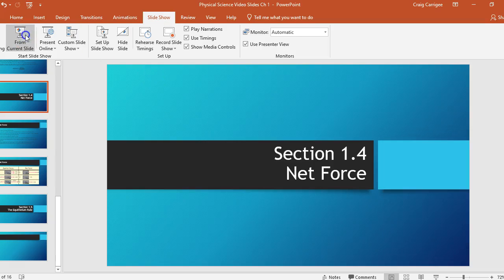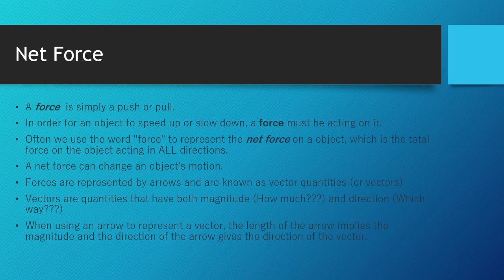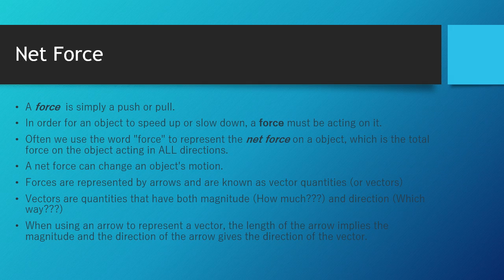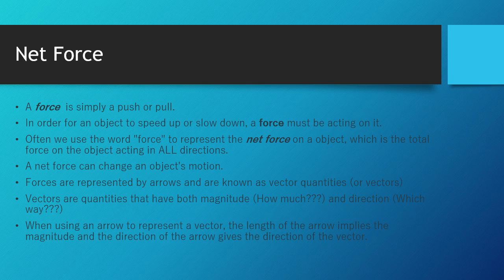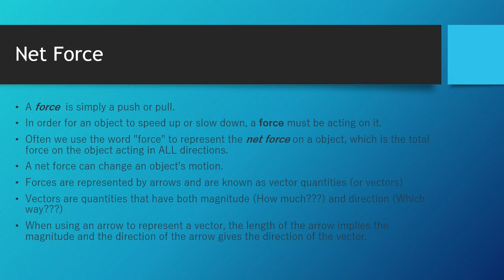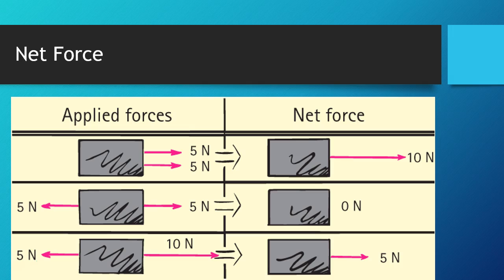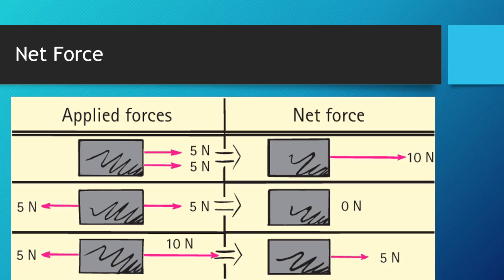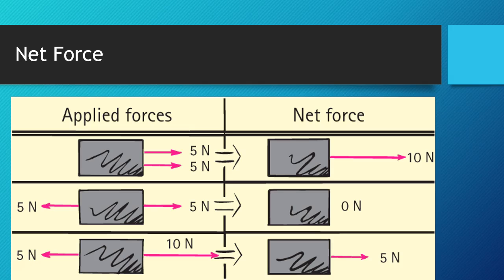PHY 2243 - Sec. 1.4 - Net Force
Net Force